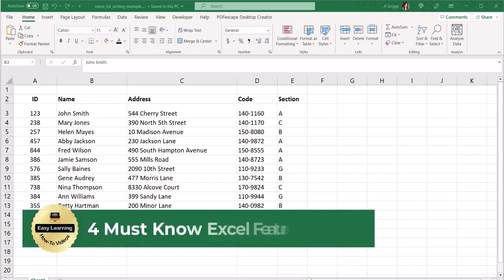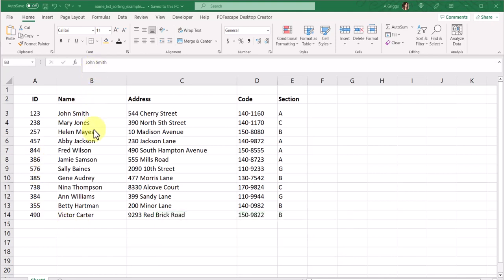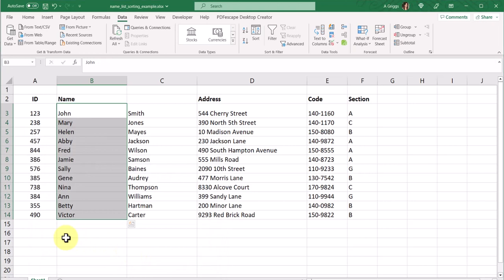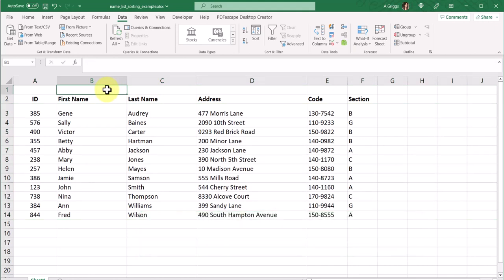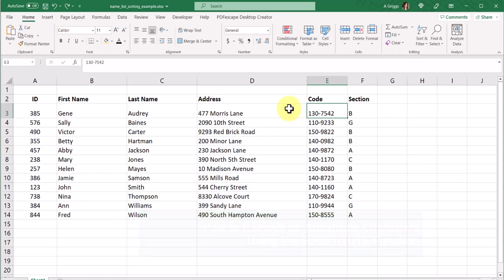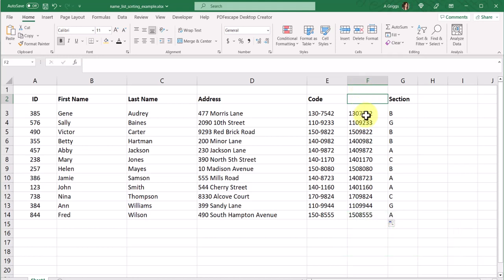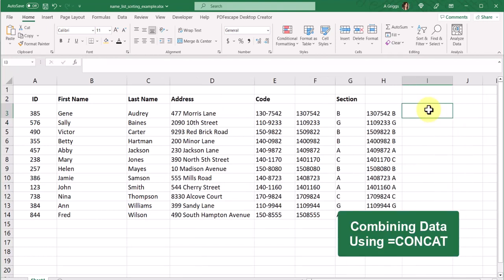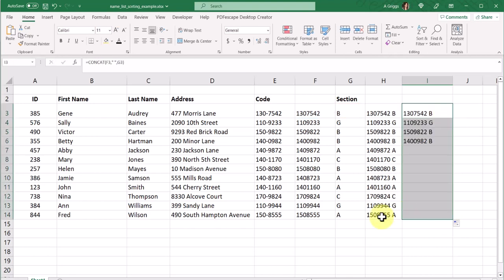4 Excel Features You Must Know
This video includes 4 must-know features in Excel including parsing or separating data from one cell into 2 cells, sorting data, removing or replacing one or more characters (2 ways), and how to combine data from 2 cells into one cell (2 ways to do this too).

The video is designed to show you simple ways to work smarter, save time and increase productivity when using Microsoft Excel.

00:00 - 00:38 Introduction and What's Included
00:39 - 01:35 #1: How to Parse Data in Excel
01:36 - 02:15 #2: How to Sort Data in Excel
02:16 - 02:56 #3: How to Remove a Dash Using Find/Replace
02:57 - 03:40 #3: How to Remove a Dash Using the SUBSTITUTE Function
03:41 - 04:33 #4: Combining Data Using a Formula
04:34 - 05:27 #4: Combining Data Using the CONCAT Function
05:26 - 06:37 Closing

If you think others will benefit from this video, please share it 💛